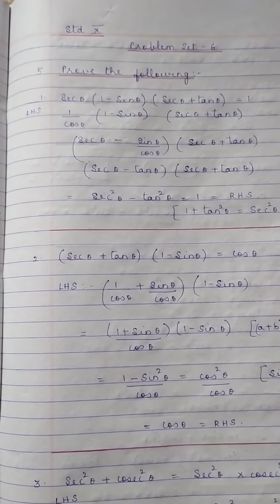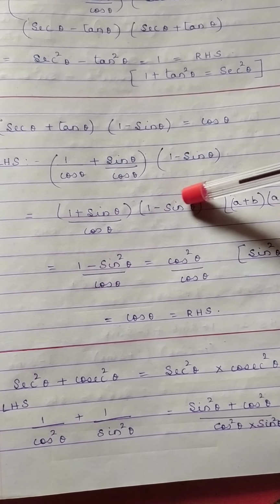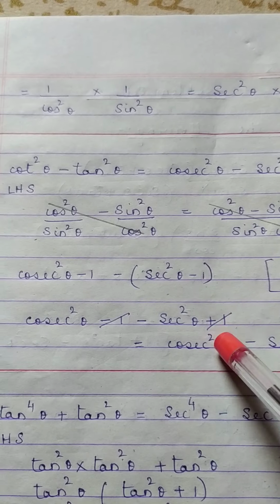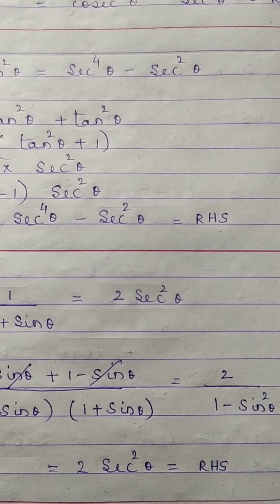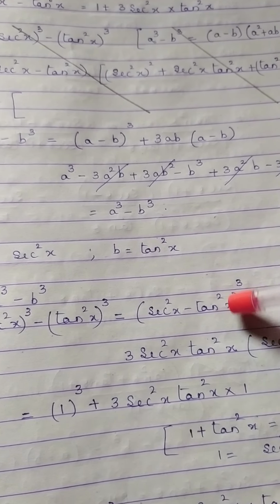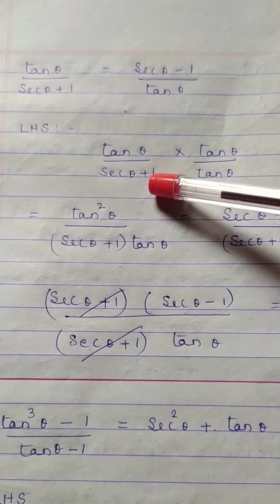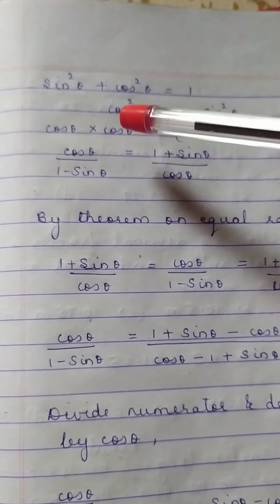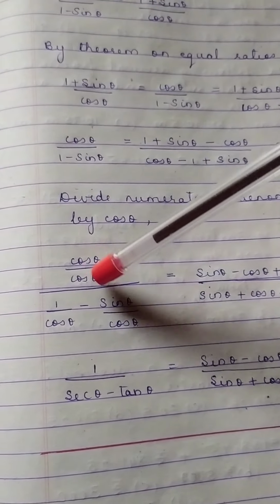std 10 problem set Q5